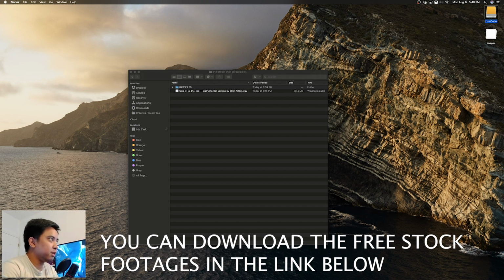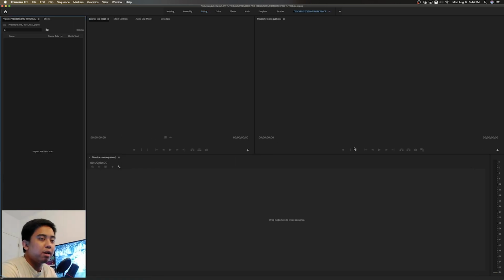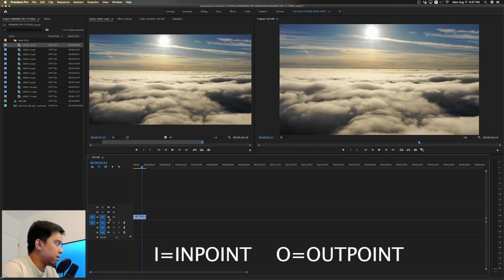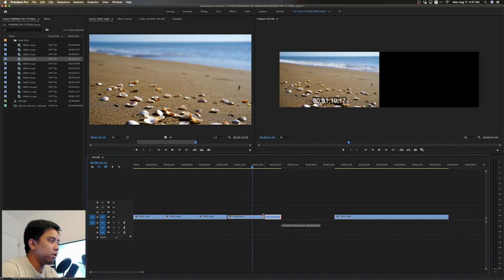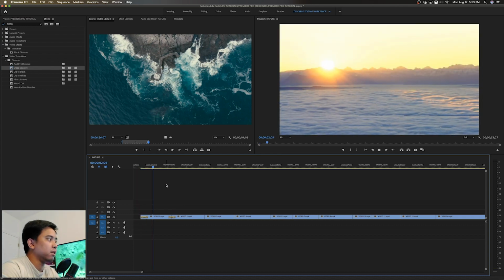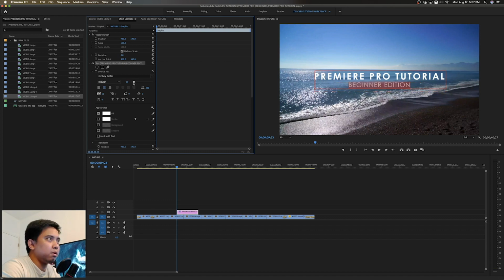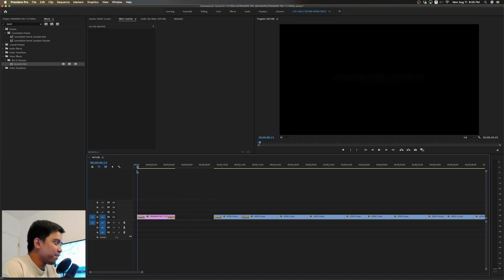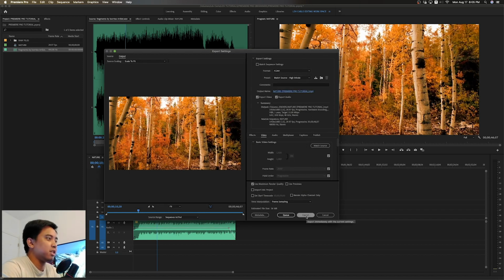Adobe Premiere Pro Tutorial in 20 Minutes! Yes 20 minutes! 2020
This is the basic video editing tutorial for Adobe Premiere Pro CC for Beginners. Hope you can learn something from this video! Cheers!

This is my first video and any critics and suggestions are very welcome!